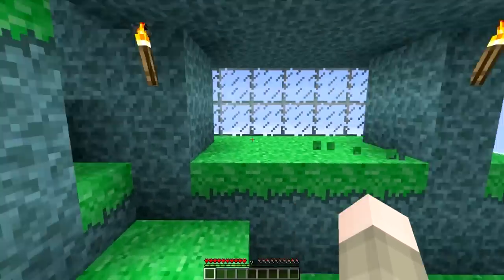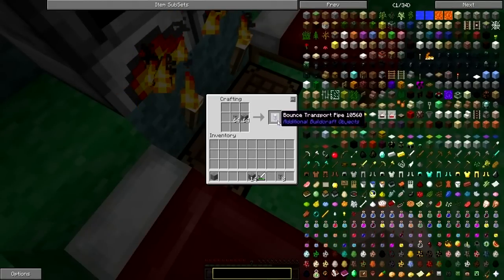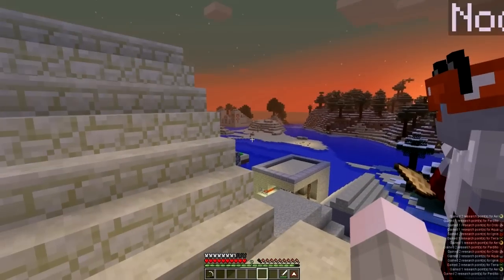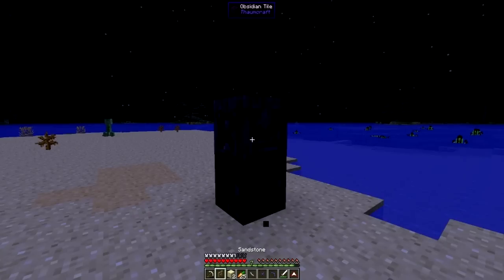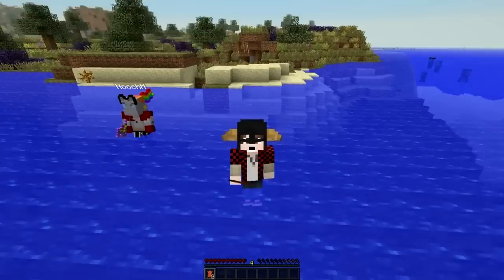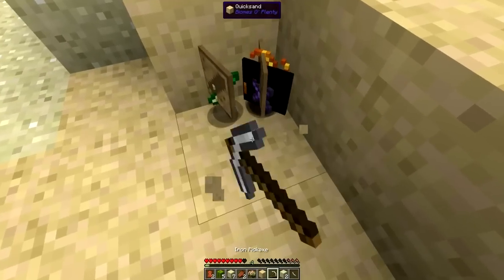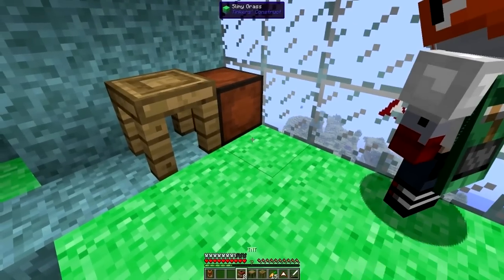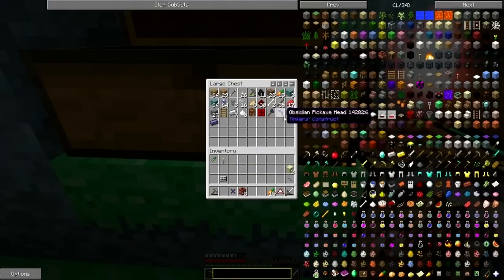Minecraft: Feed The Beast Ep. 3 - Slime Elevator! (Modded Survival Series)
♦ Play on my Minecraft Server - IP: thenexusmc.net ♦

Feed the Beast, also known as FTB, originated as a custom challenge map in Minecraft that made heavy use of multiple tech mods. It played very similar to a type of map known as Sky Block, where the player is started in a void world with only a small platform, and must overcome a series of challenges. Because FTB included tech mods, it was possible to use the various custom blocks and items to keep track of the challenges and the player's progress, as well as automatically give awards after each challenge was met.

Much luv!